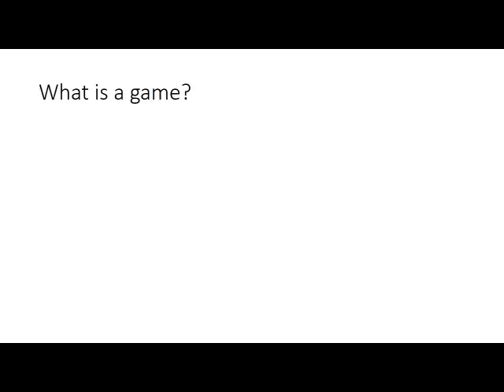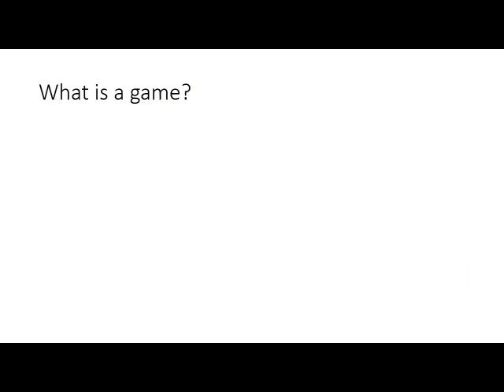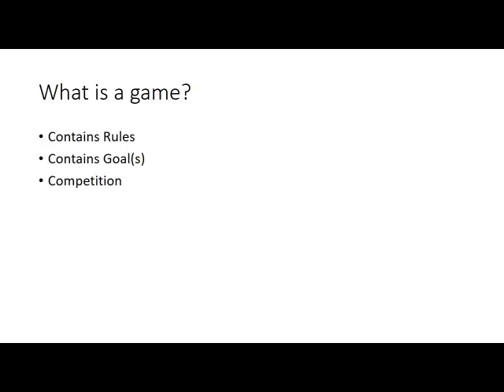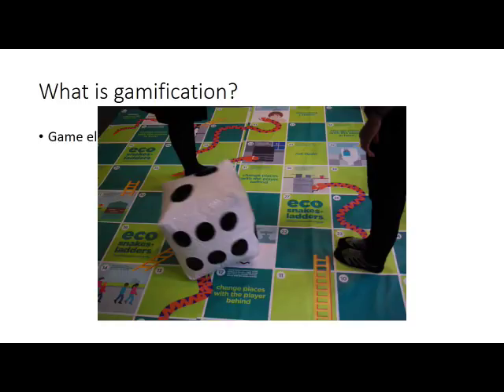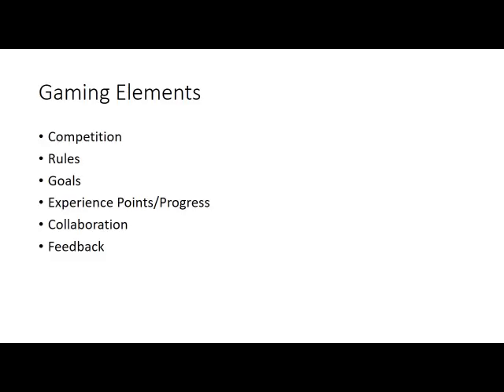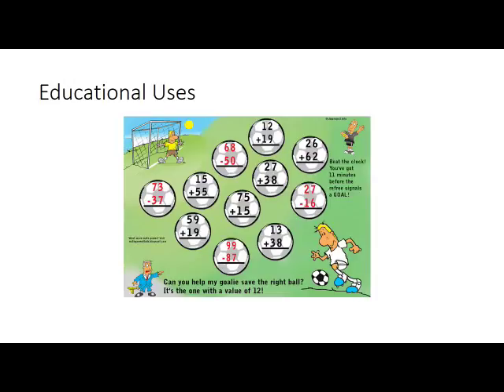Module 1 Gaming and Gamification E Lesson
This video is an e-lesson designed to help learners understand the difference between gaming and gamification.